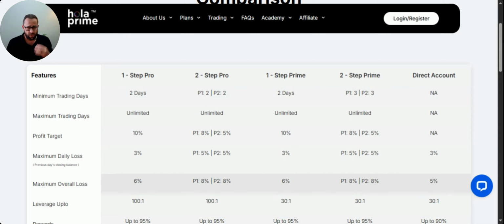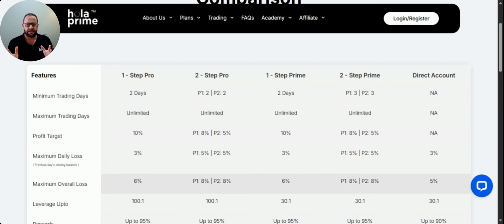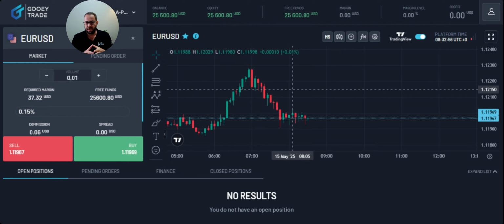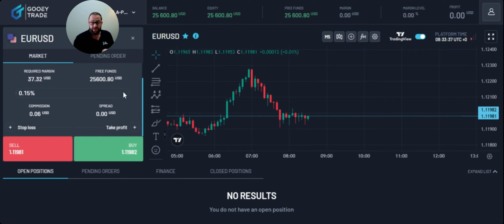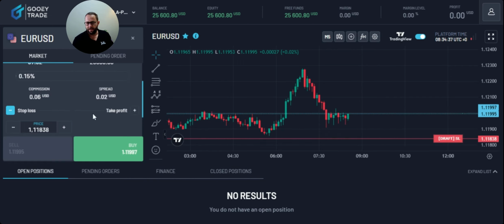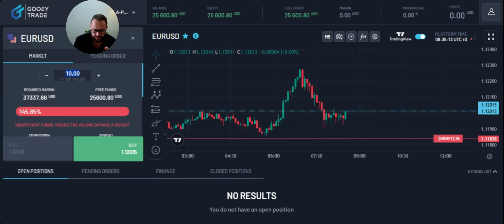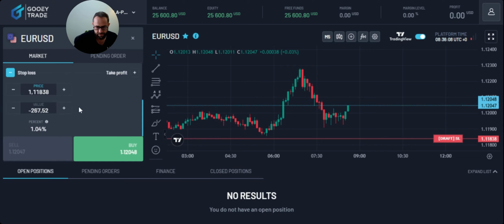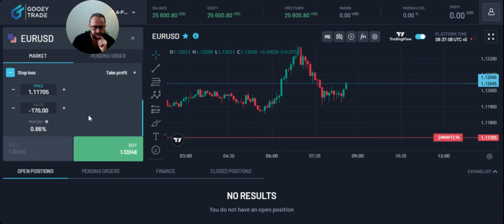Forex Risk Management on MatchTrader | Hola Prime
Trading with too many lots is one of the fastest ways to hit your maximum overall loss limit and fail your funded account challenge.

In this video, Richard from Hola Prime explains how traders oversize their positions, risk too much, and blow accounts — and how to avoid it using the MatchTrader (MTR) risk calculation tool.

What you’ll learn in this tutorial:
Why big lot sizes cause account breaches.
How to use MatchTrader’s built-in risk management tool.
Adjusting volume (lot size) to match your account balance.
How stop loss placement affects your risk %.
Example with a $25,000 account and safe risk levels.

Pro tip: Risk management is survival. Focus on protecting capital, not chasing profits. The longer you stay in the game, the higher your chance of passing challenges.